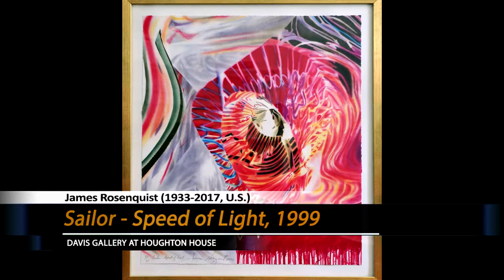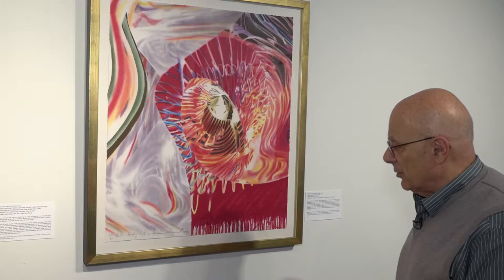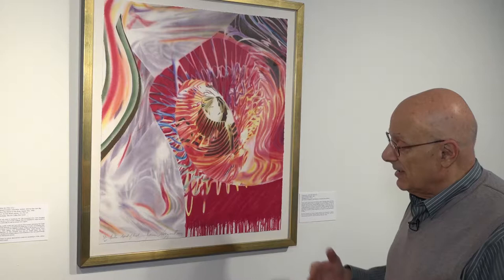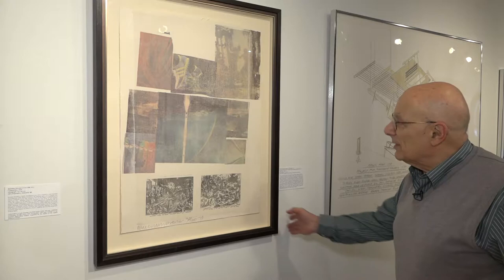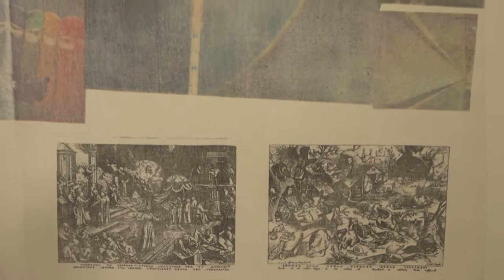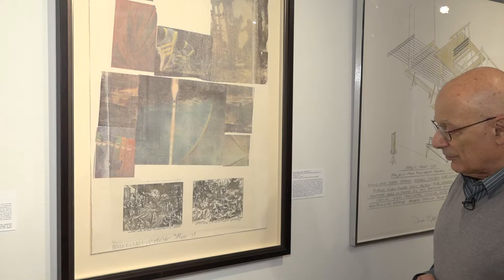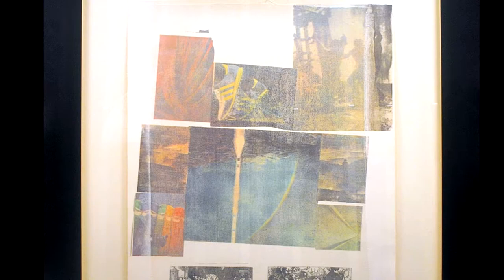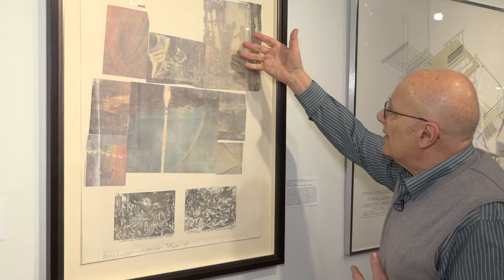Davis Gallery Musings - George Abraham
Hobart College Alumn '59 - George Abraham talks about “Sailor - Speed of Light” by James Rosenquist, and "People have enough trouble without being intimidated by Artichoke" by Robert Rauschenberg, both in the Collections of Hobart and William Smith Colleges.